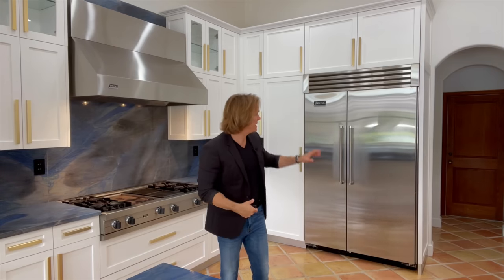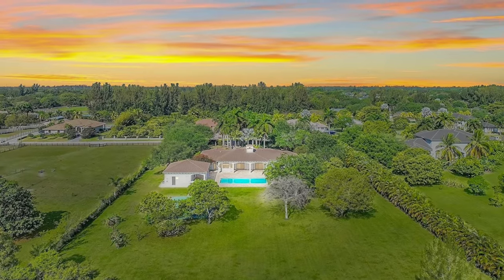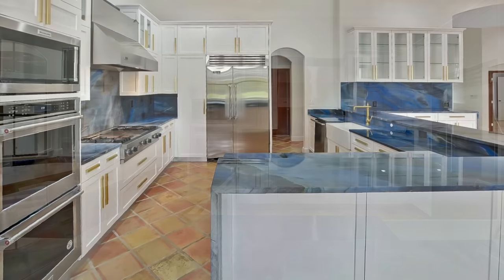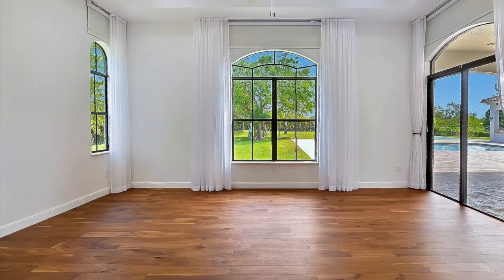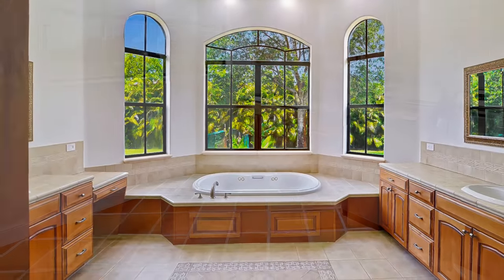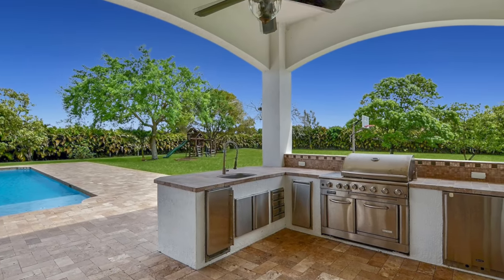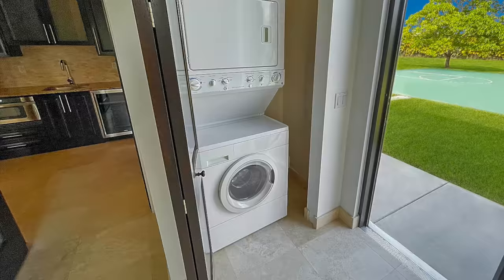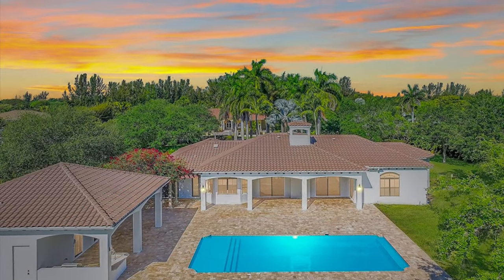Southwest Ranches Luxury Real Estate | Southwest Ranches Luxury Homes | Luxury Realtor Chris Green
Listed at $2,500,000 - Southwest Ranches Florida Luxury Real Estate - 5 Bedrooms, 4.5 Bathrooms and 3 Car Garage - 2.2 Acres - 4,663 square feet Southwest Ranches home in Broward County. Located at 6130 SW 180th Ter, Southwest Ranches, FL 33331 by Broward County Luxury Listing Broker Patty Da Silva

Welcome to the unique equestrian friendly town of Southwest Ranches featuring this spectacular 4, 663 sq ft estate home situated on a sprawling 2.2 acres. An elegant winding driveway leads to the modern Mediterranean paradise showcasing hand made saltillo floors, custom window treatments, brilliant open plan, & architectural detail. Custom chef's kitchen with bar boasts rare Brazilian blue quartzite counters & viking appliances. Luxurious primary suite w private access to grounds. Ensuite spa retreat bath has 2 vanities & garden tub. Main house also has jr. Suite with cabana bath, Jack & Jill & optional 5th bedroom/den/office. Private outdoor oasis hosts charming trellised pergolas, lanai, oversized heated salt water pool, summer kitchen, basketball court + 1, 089 sq ft guest house w kitchenette & bath.

If you need assistance with selling or buying your Southwest Ranches Luxury Florida home call/Text Real Estate Broker Patty Da Silva at

Green Realty Properties' listing broker Patty Da Silva and Realtor partner and marketing expert Chris Green know how to explosively market and capture the largest buyer audience possible to bring the highest price per square foot to the sale of your Luxury Broward County Florida home.

Video hosted by Chris Green Realtor/Team Leader at Green Realty Properties.